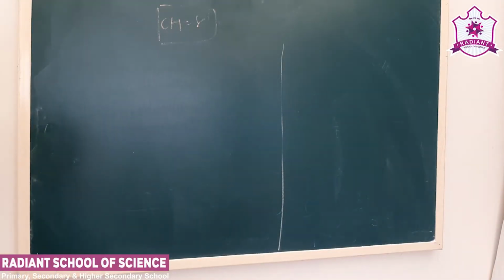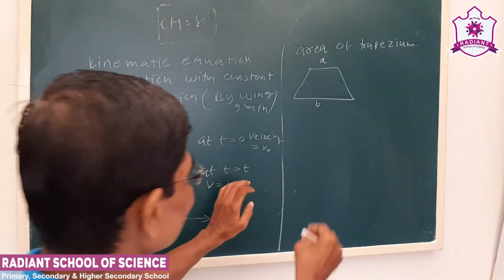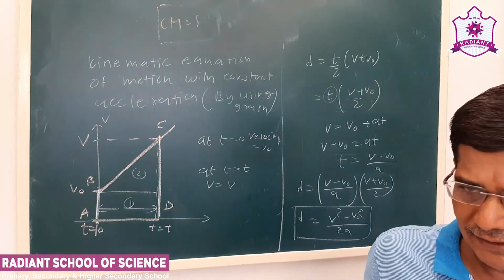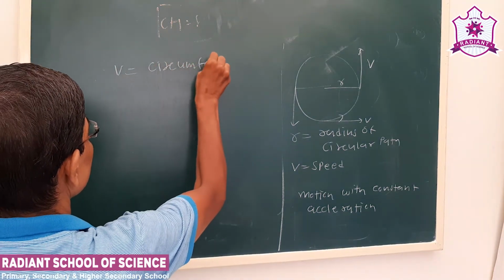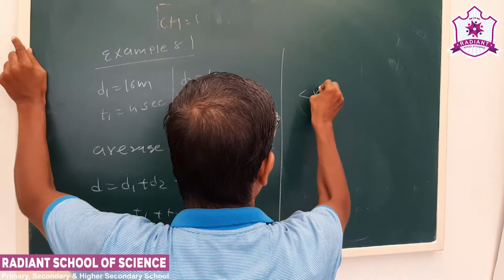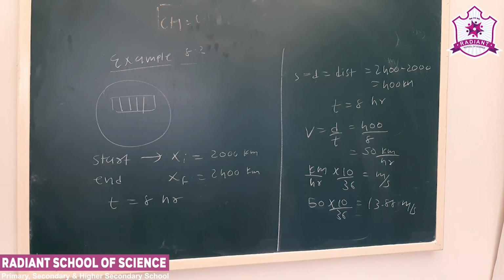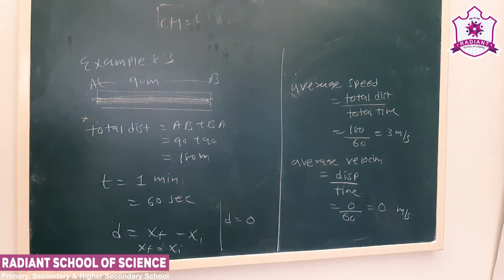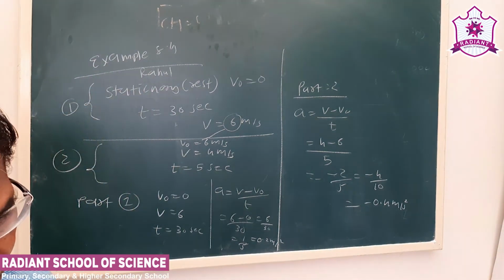Std - 9 E.M. Sub - | Science